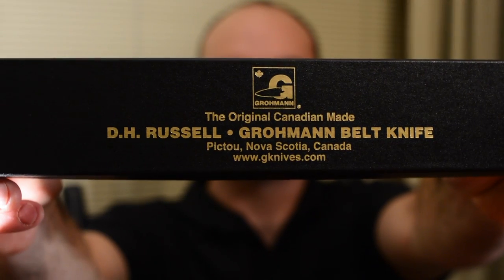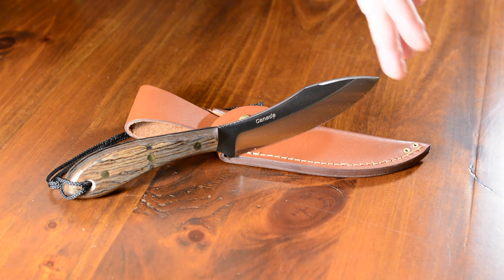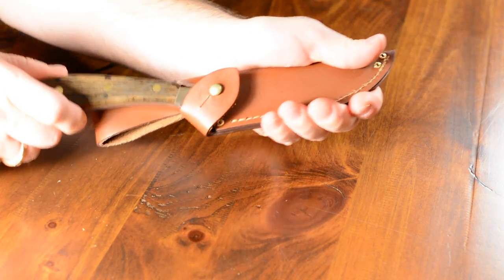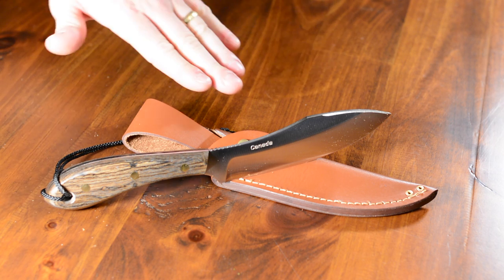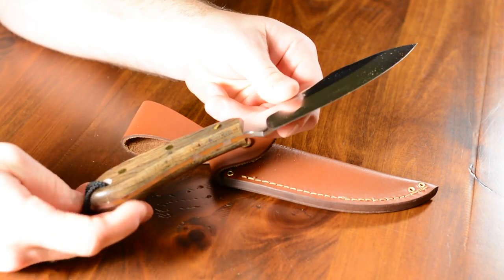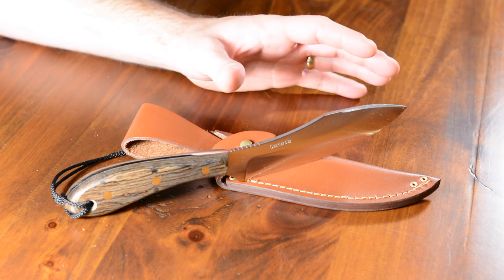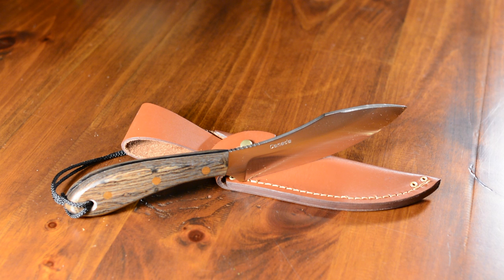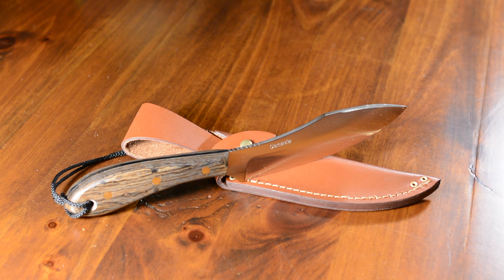Grohmann Survival Knife R4S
In this video I take a look at the Grohmann Survival Knife R4S with button tab sheath!!!